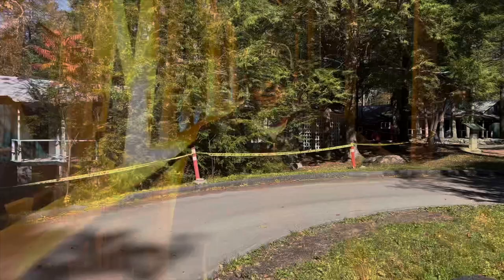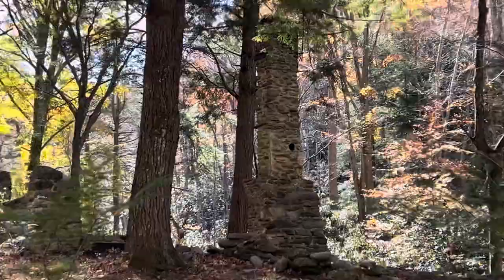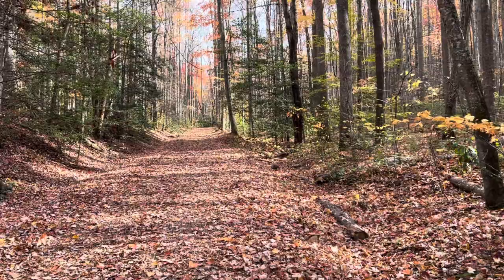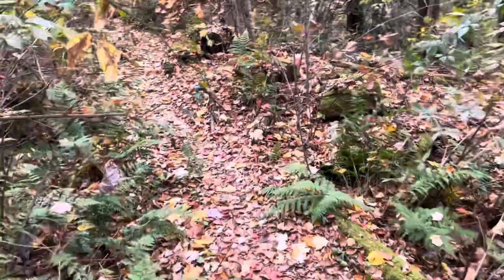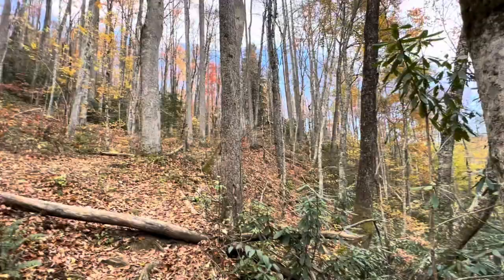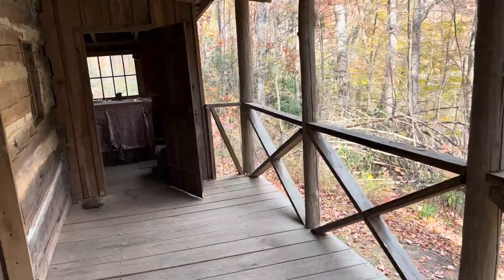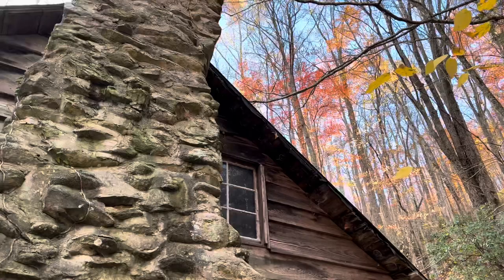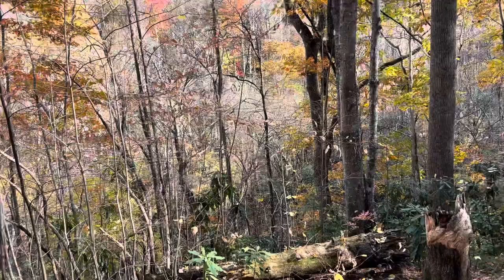Avent Cabin- Elkmont, Great Smoky Mountains